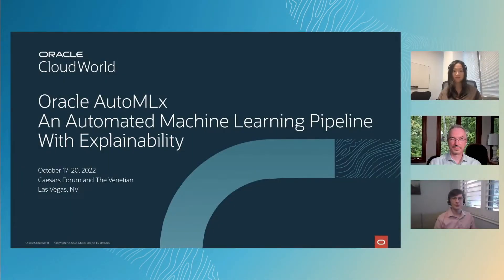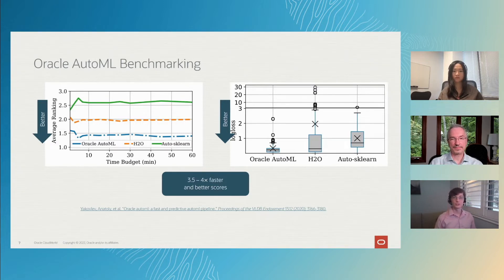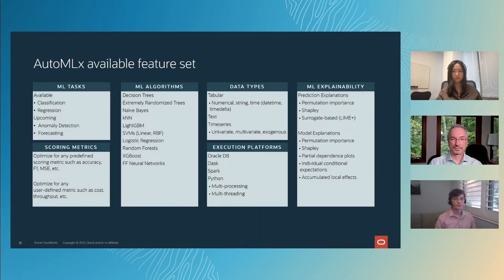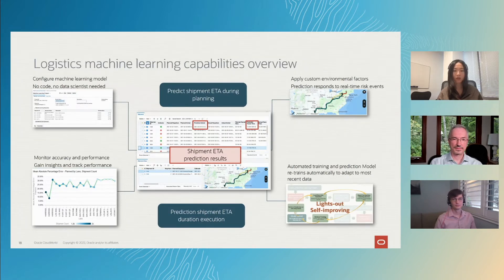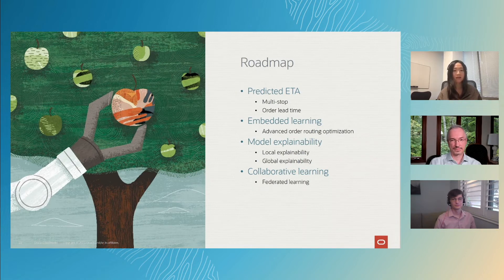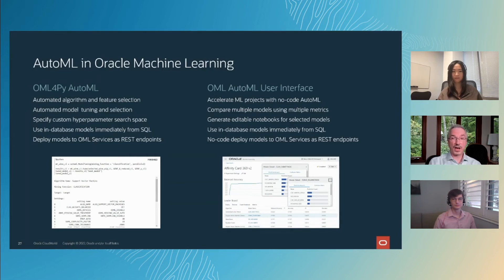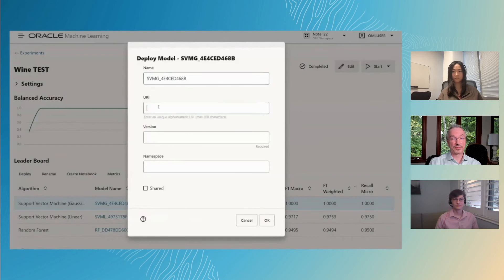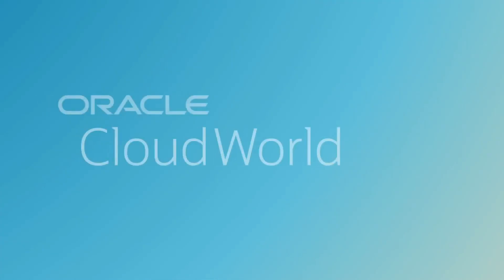Automated machine learning and explainability | CloudWorld 2022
Rapidly proliferating machine learning (ML) technology, explosive data growth, decreasing data science expertise, and the desire to keep up with fast-paced develop-and-deploy cycles have put great stress on the industry. Oracle AutoML substantially reduces the barriers of applying advanced machine learning to any problem. However, as pipelines and models become more complex, users are left in the dark about their data—asking why they should trust the "magic" of an AutoML pipeline. As a result, automated ML explainability (MLX) techniques are required to make AutoML fully accessible to all. Oracle AutoMLx is a novel AutoML pipeline with integrated explainability techniques for a seamless user experience.

Watch Hesam Fathi Moghadam of Oracle discuss automated machine learning and explainability at CloudWorld 2022.